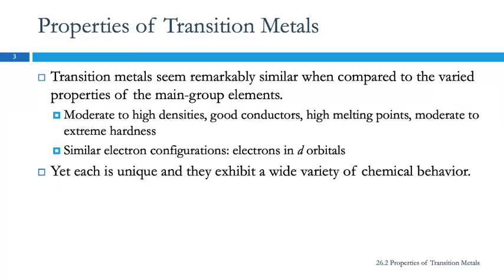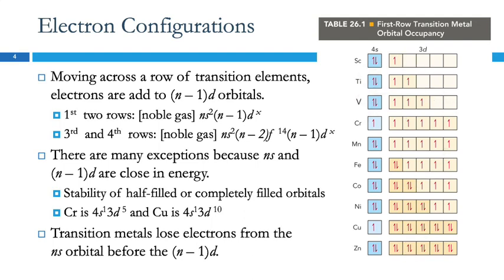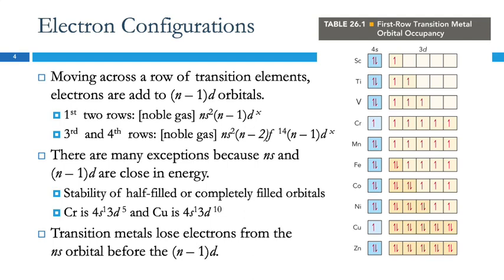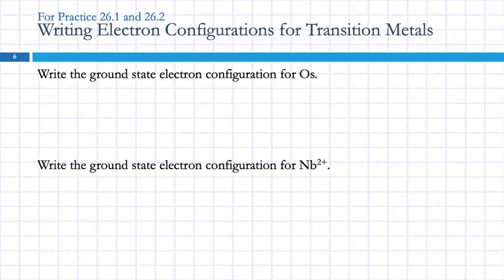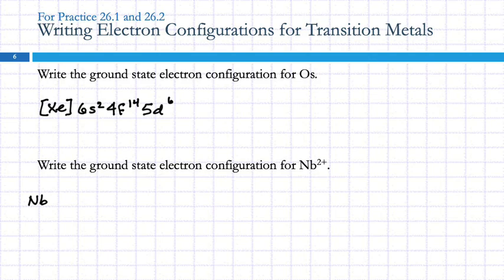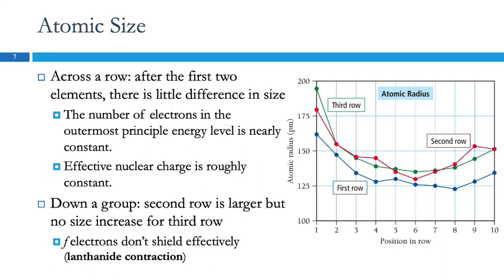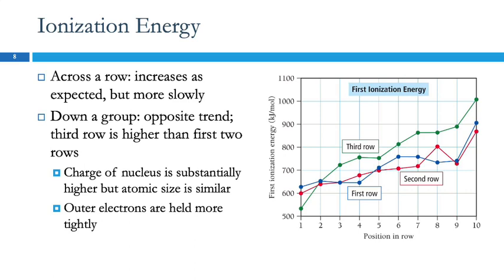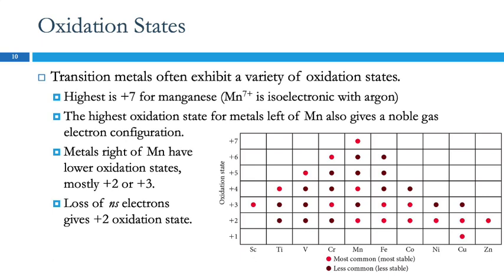26.2 Properties of Transition Metals